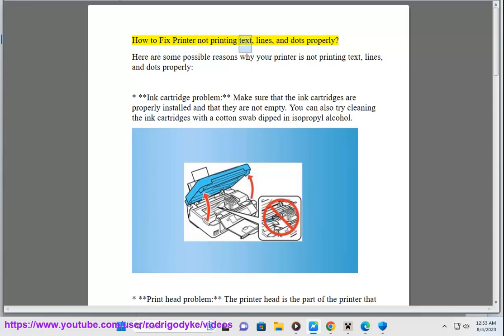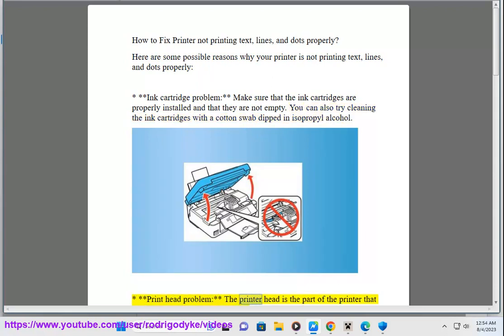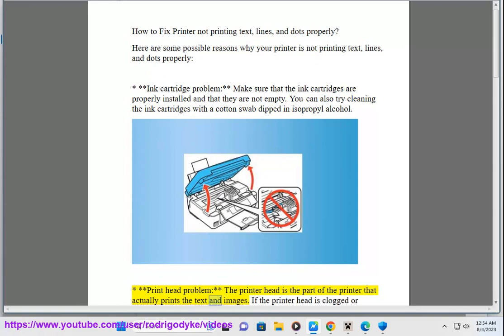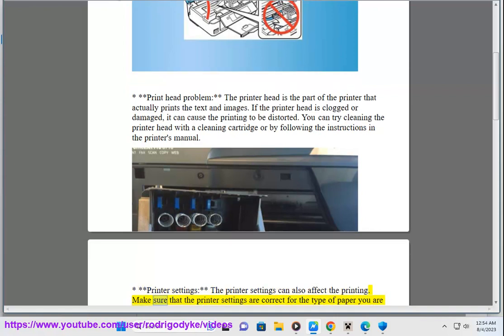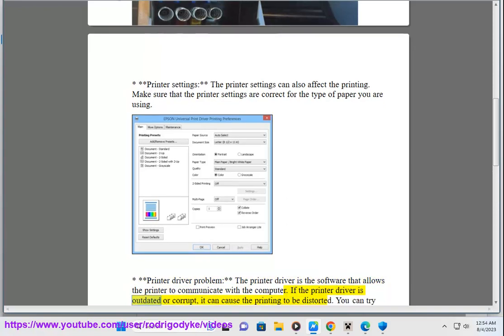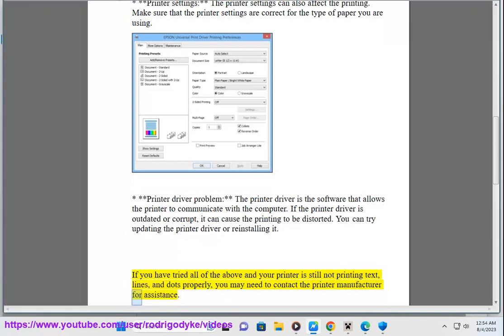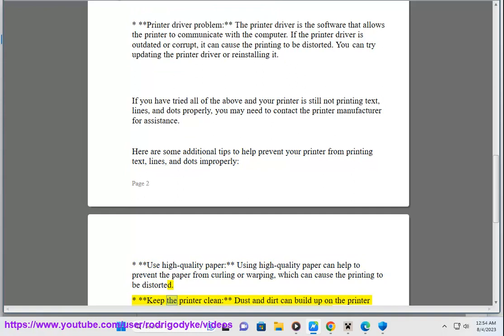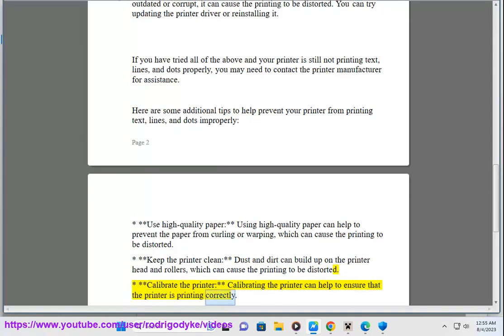Fix Printer not printing text, lines, and dots properly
Here's how to Fix Printer not printing text, lines, and dots properly.